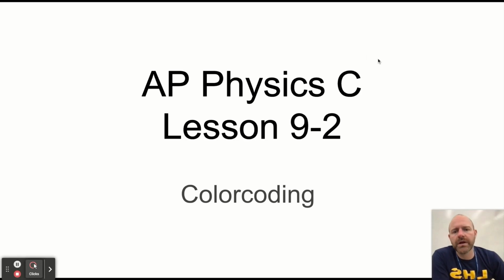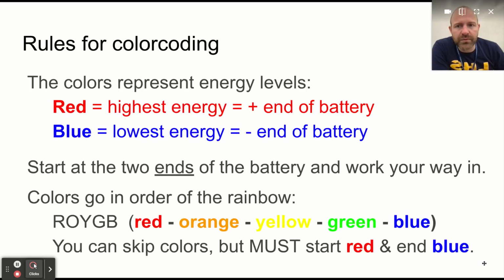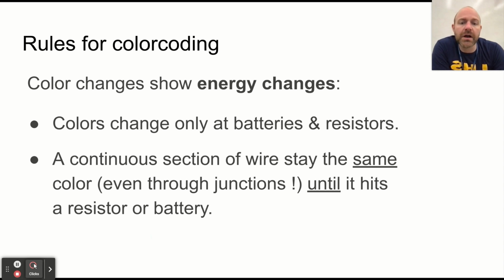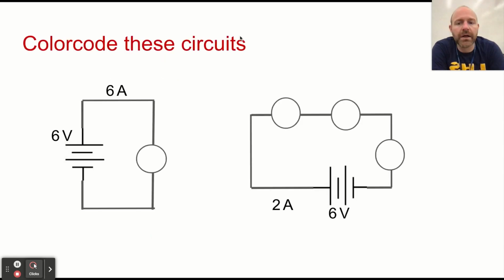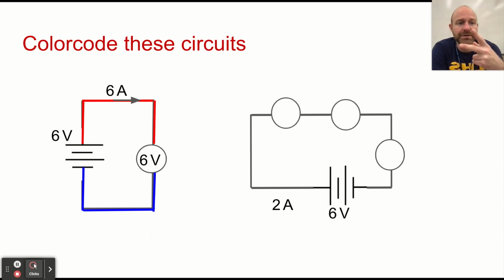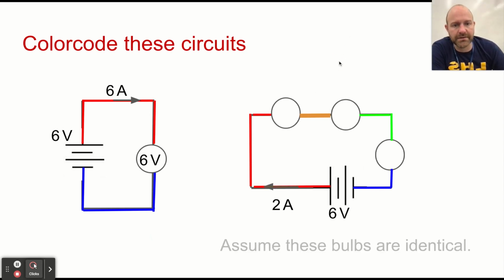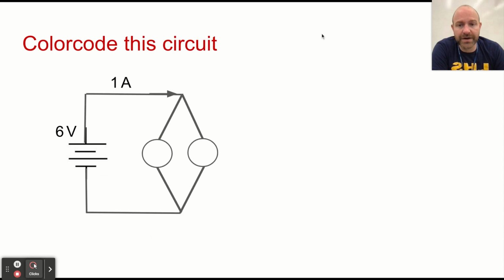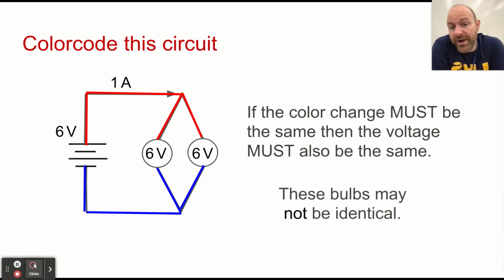APC Lesson 9-2 Colorcoding